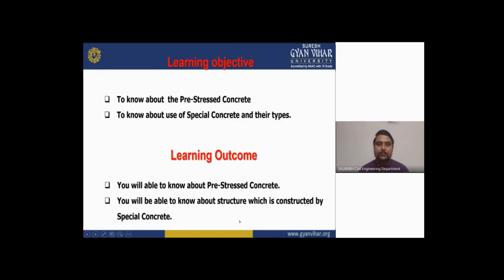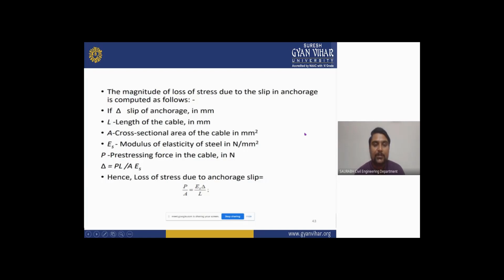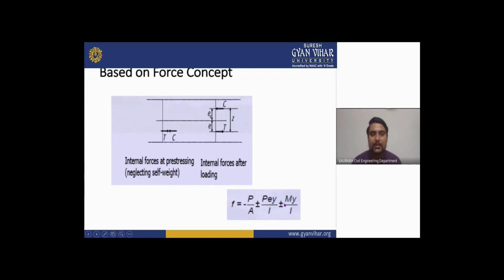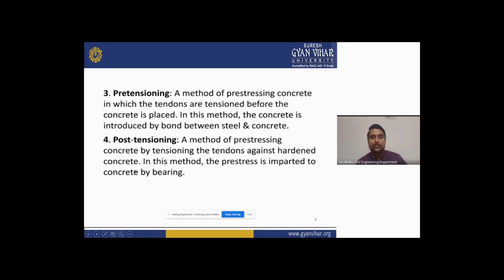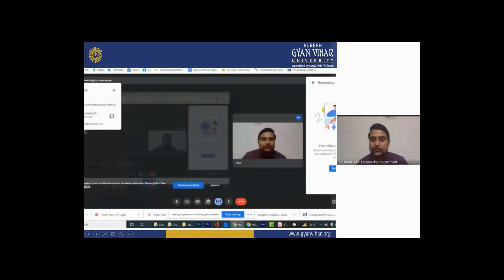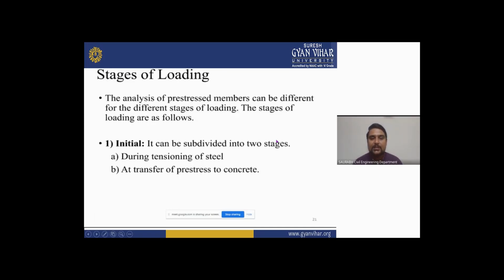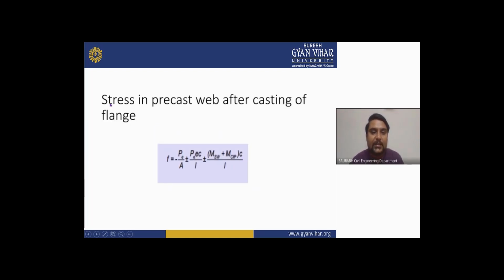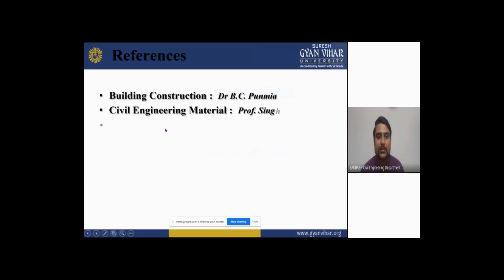Modern Concrete Tech.(Lect 27) Source of Pre stressing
Description:
This video lecture about the Source of Pre stressing
Prestress can be applied to a concrete member in many ways. Perhaps the most obvious method of precompressing is to use jacks reacting against abutments, as shown in Fig.1a. Such a scheme has been employed for large projects. Many variations are possible, including replacing the jacks with compression struts after the desired stress in the concrete is obtained or using inexpensive jacks that remain in place in the structure, in some cases with a cement grout used as the hydraulic fluid. The principal difficulty associated with such a system is that even a slight movement of the abutments will drastically reduce the prestress force